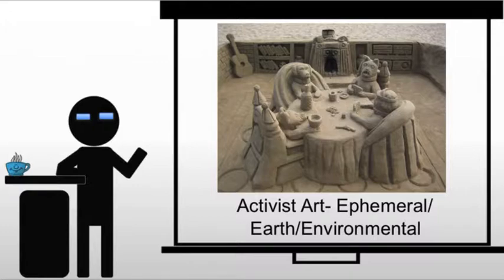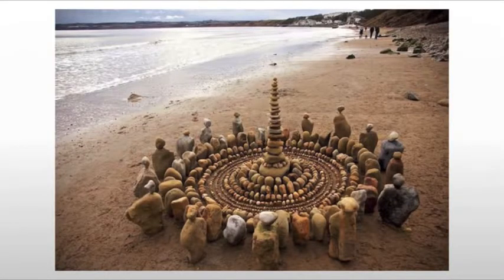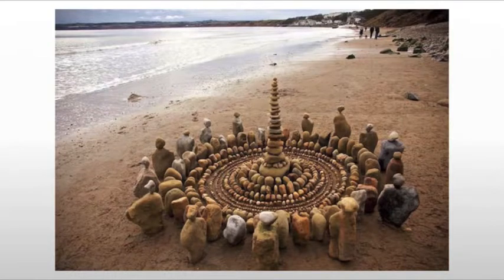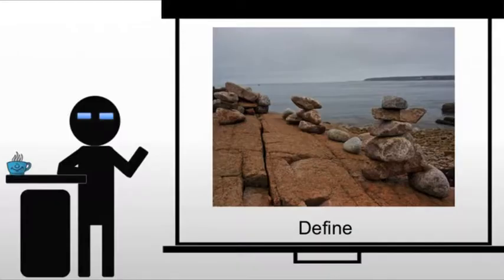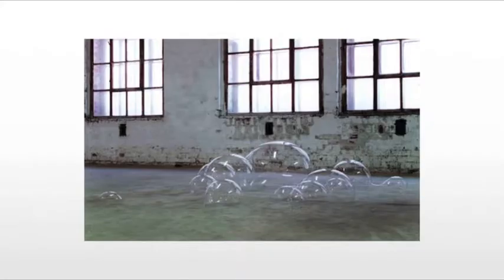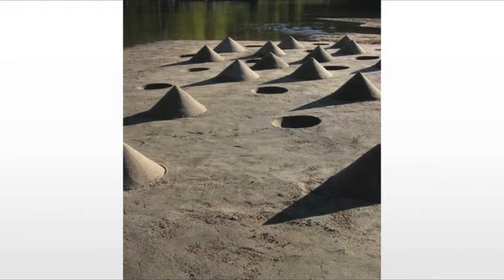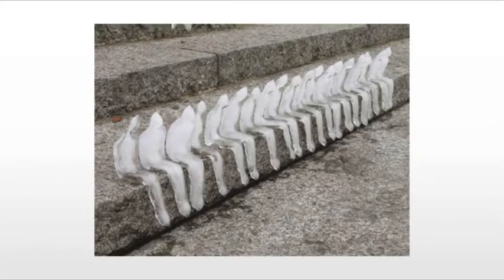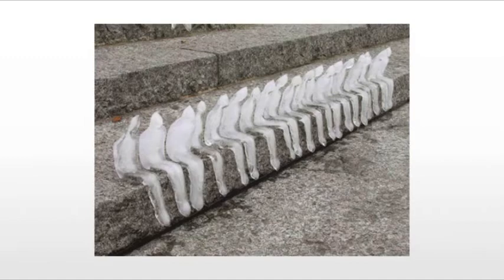Environmental Art Introduction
A brief introduction to  Environmental and Ephemeral Art